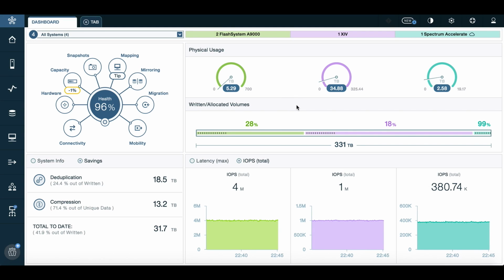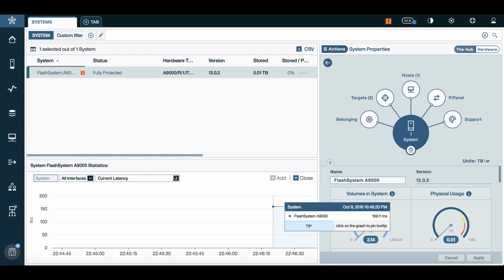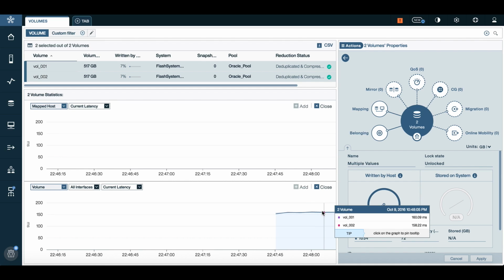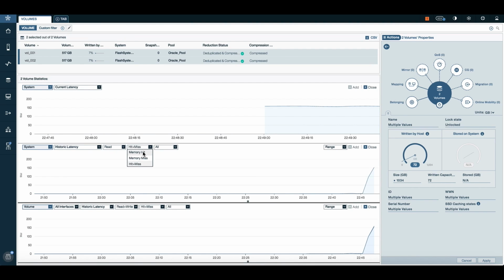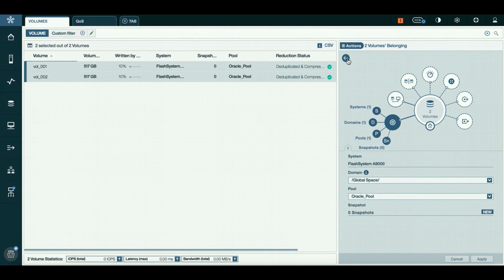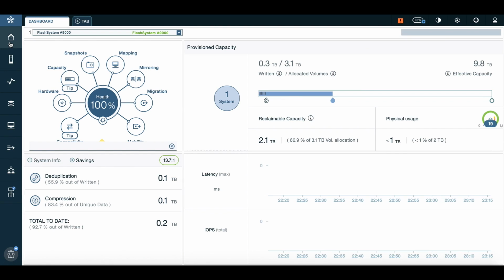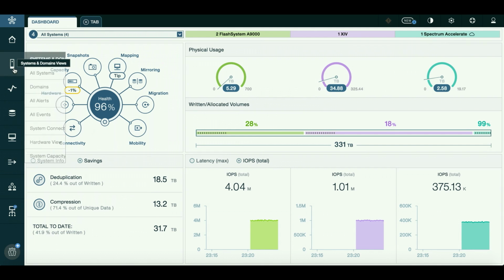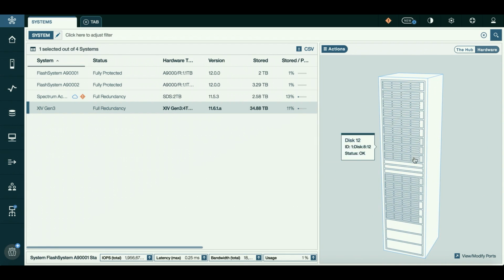IBM Hyper Scale Manager Troubleshooting version 5.1